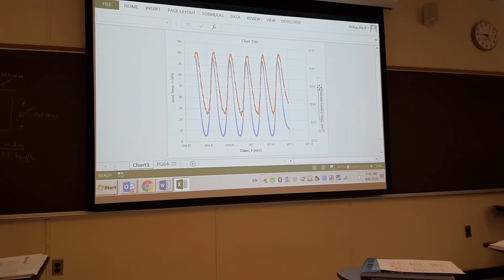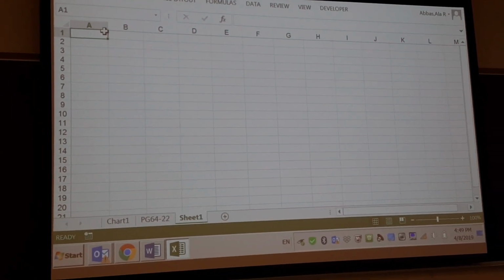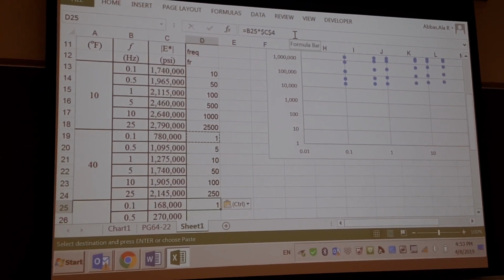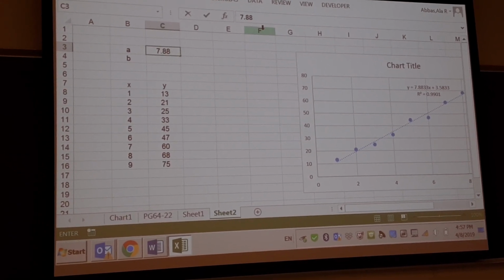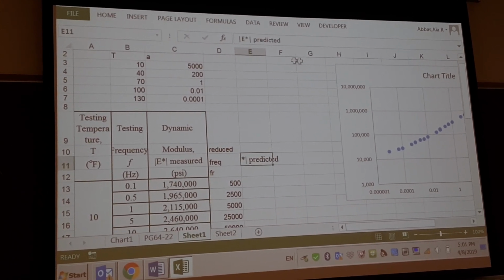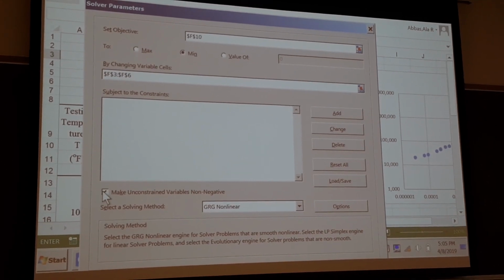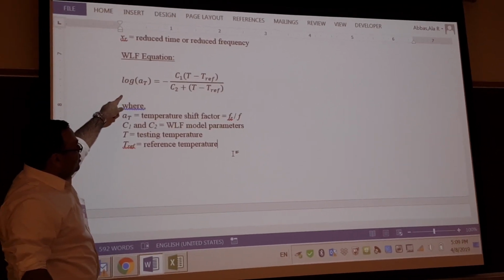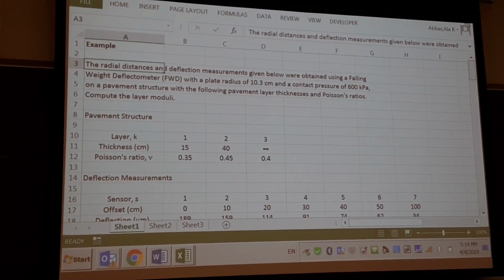Dynamic Modulus Master curve